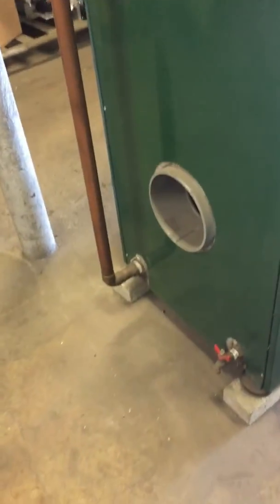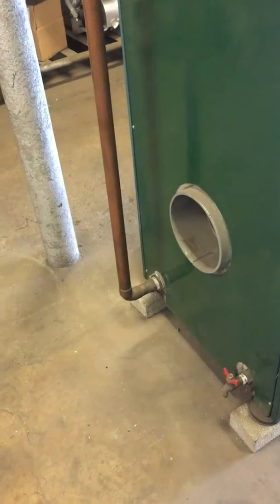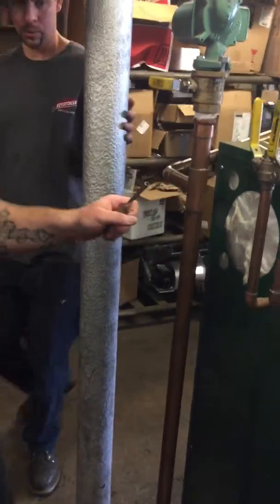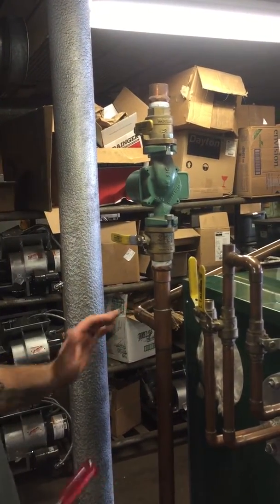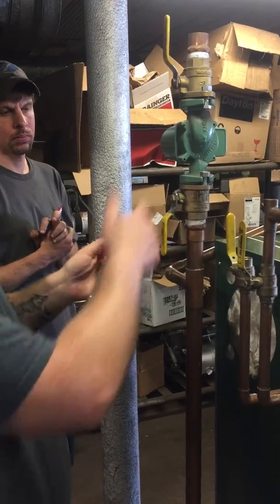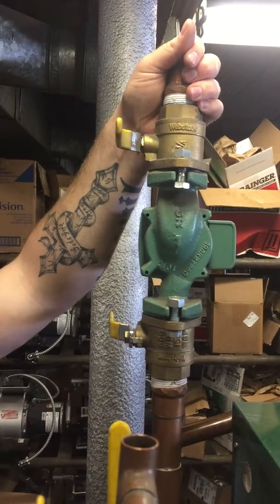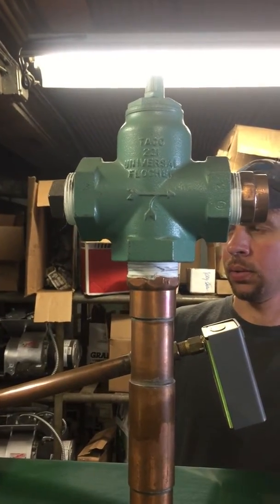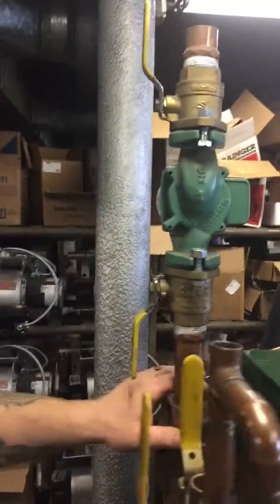Recirculating Pump Installation - Part One